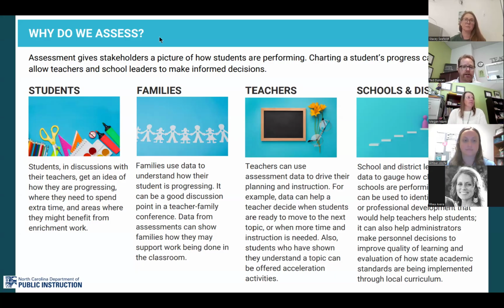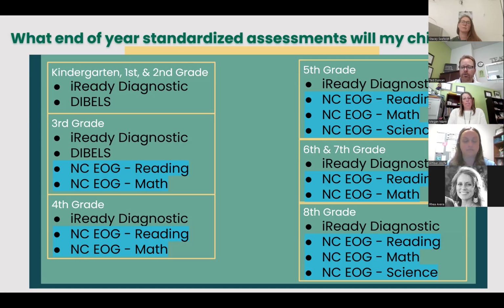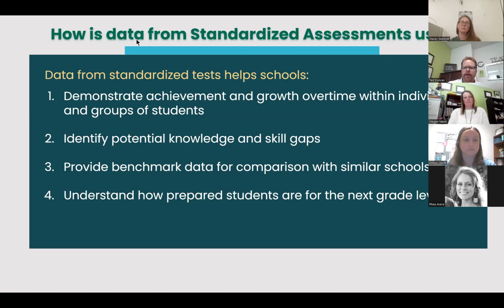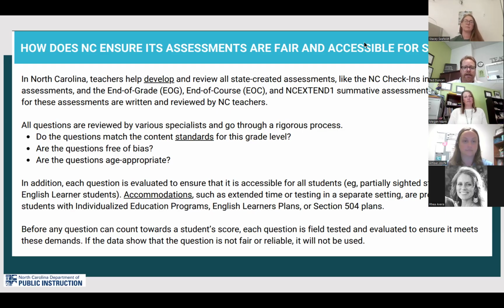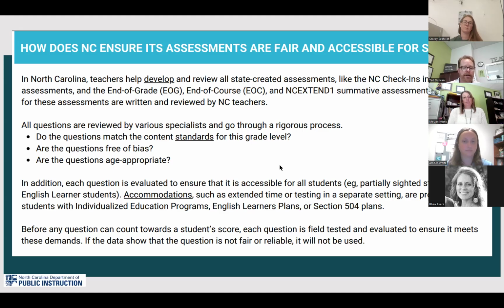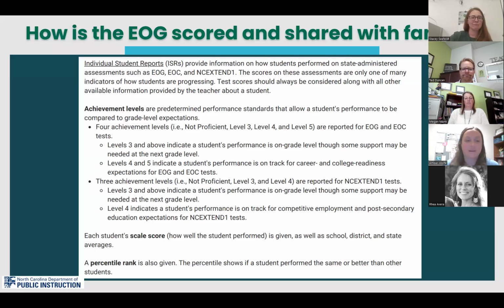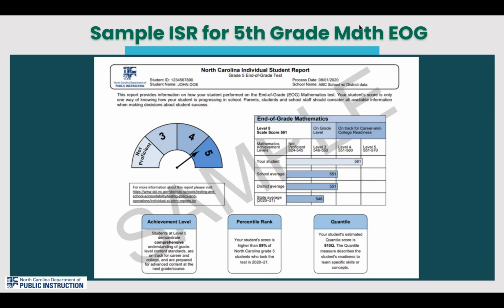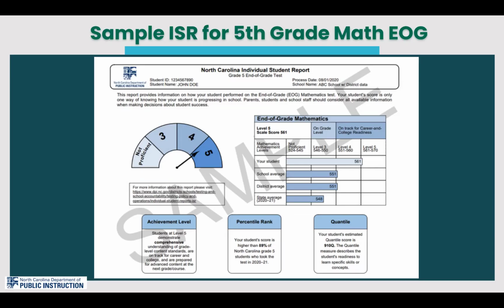Parent Academy EOG Townhall Recording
Missed the live session? Watch the full recording of our Parent Academy EOG Townhall, where we cover everything families need to know about upcoming End-of-Grade (EOG) testing.